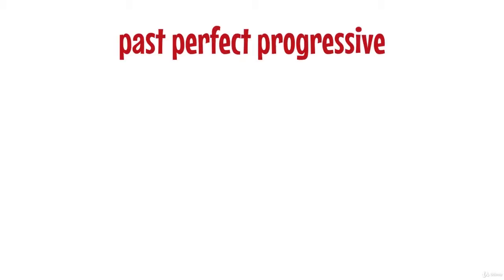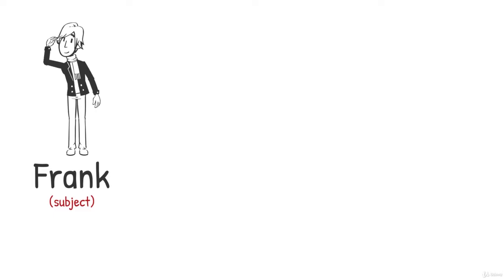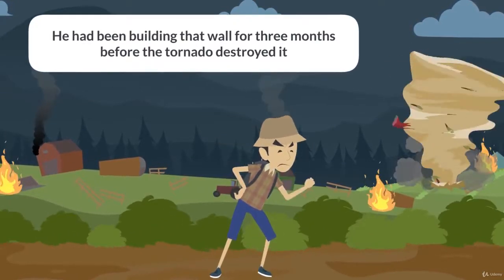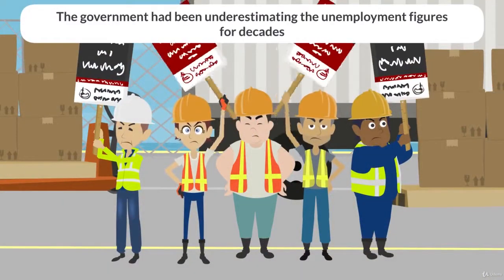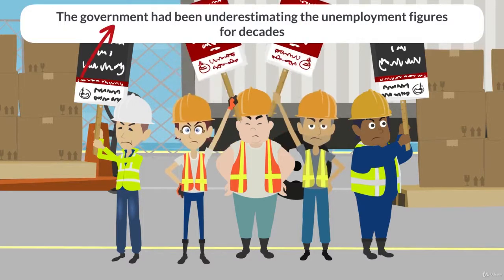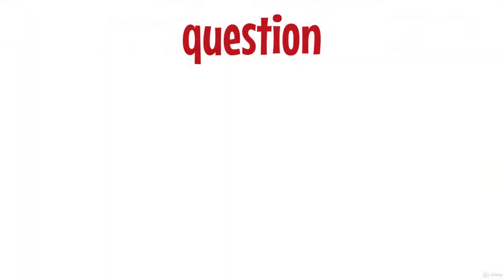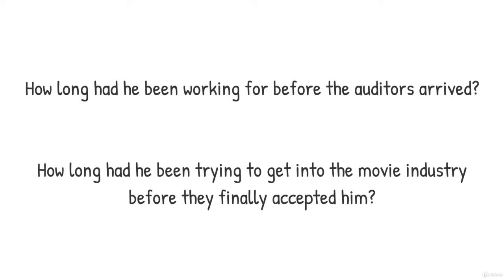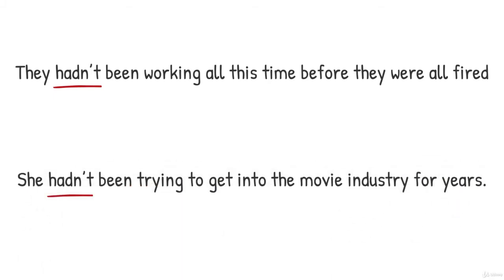38- English Grammar: Past perfect progressive: How to use it